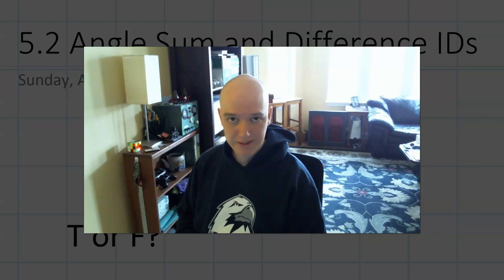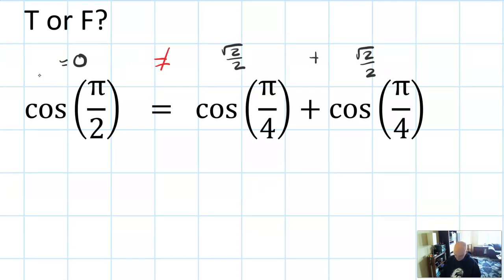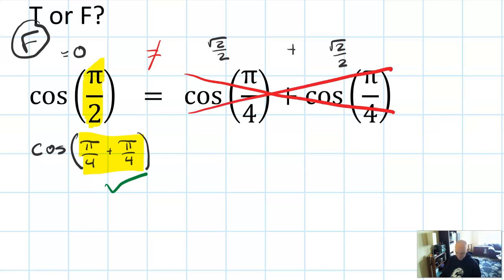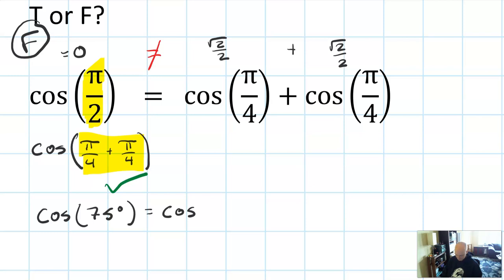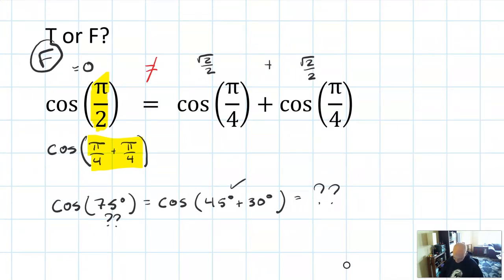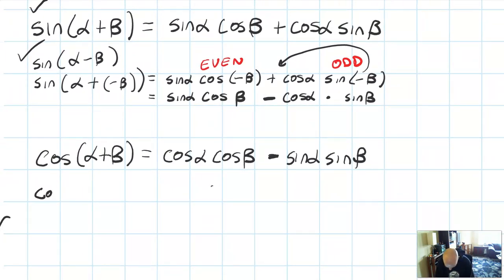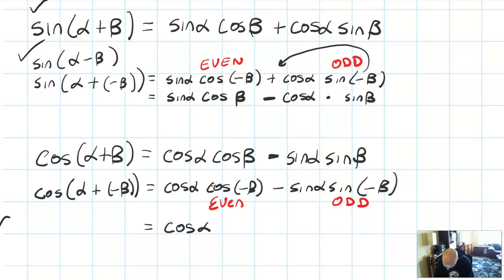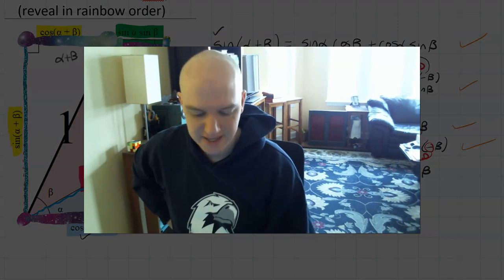Math 4 - 5.2.1 Angle Sum/Diff Identity Intro and Proofs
0:00 Introduction and a T/F Question
2:50 list of identities
5:40 Ex 1
7:27 A proof of the addition identities
19:30 quickly proving the subtraction ID's